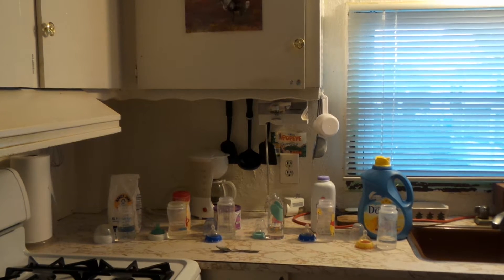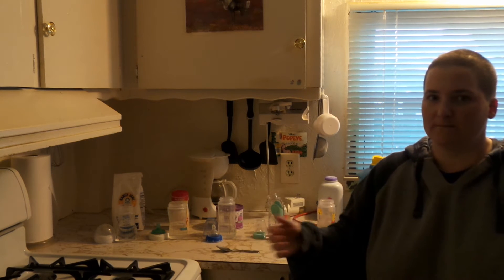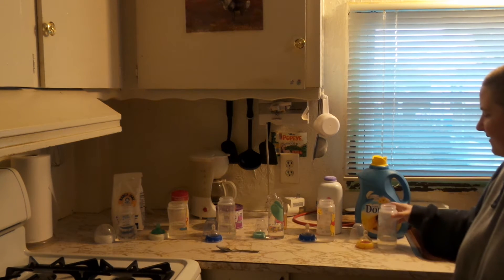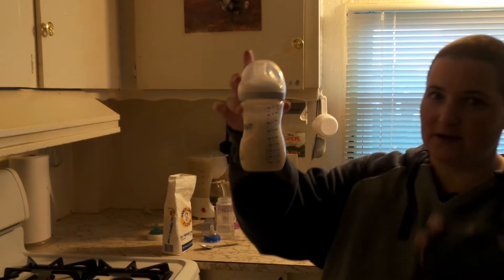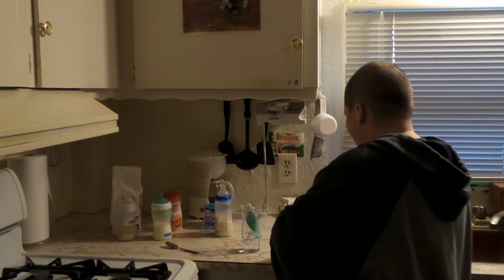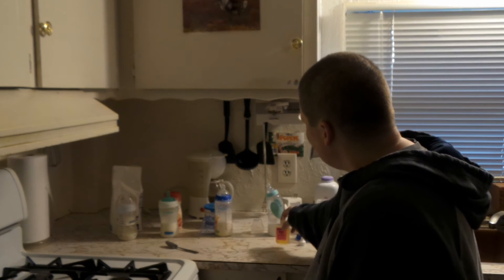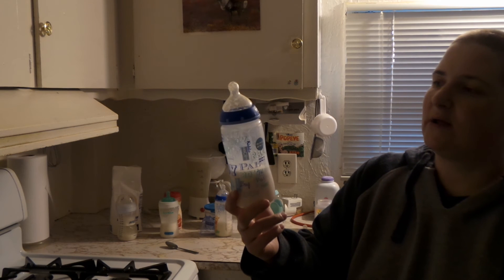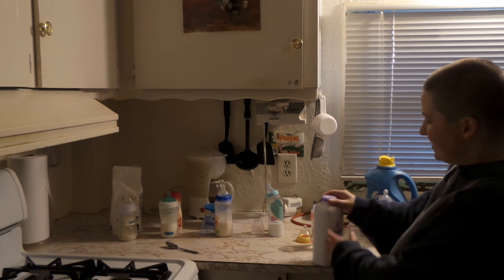Many different ways u can make a reborn or silicones baby bottle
how to make a reborn or silicone babies bottle